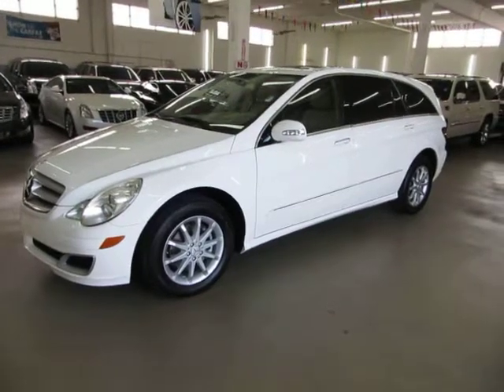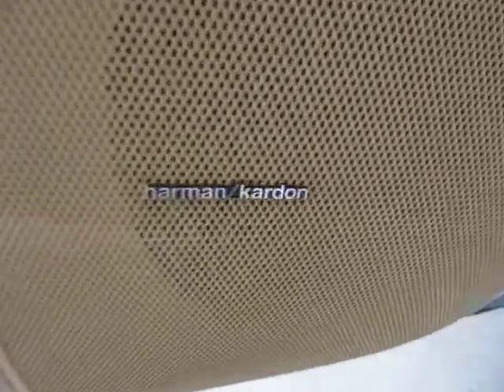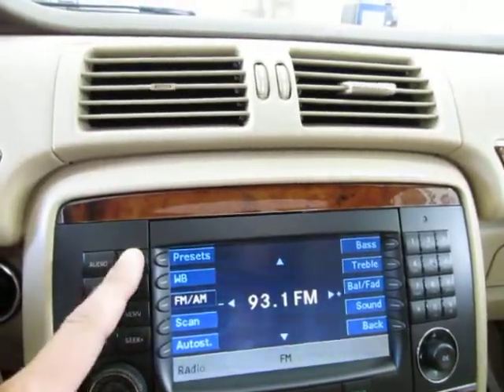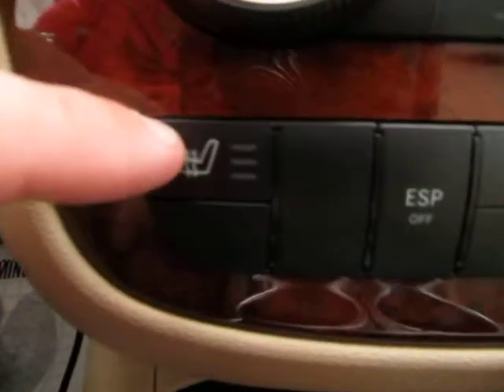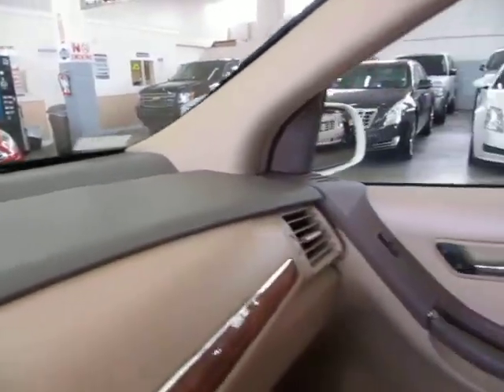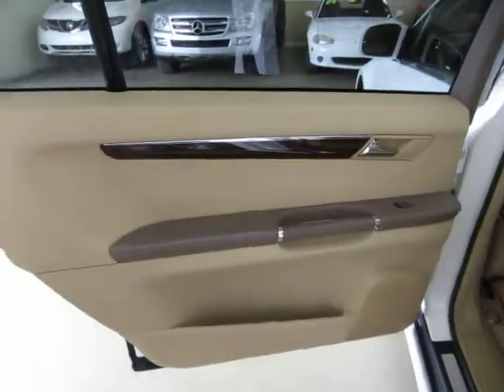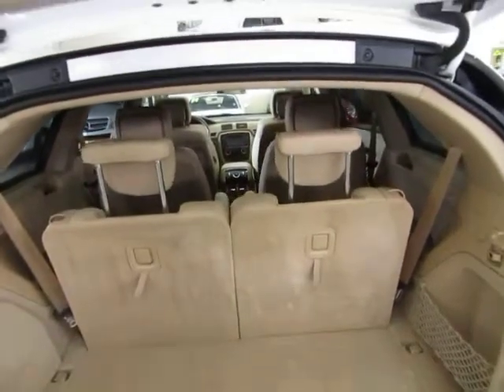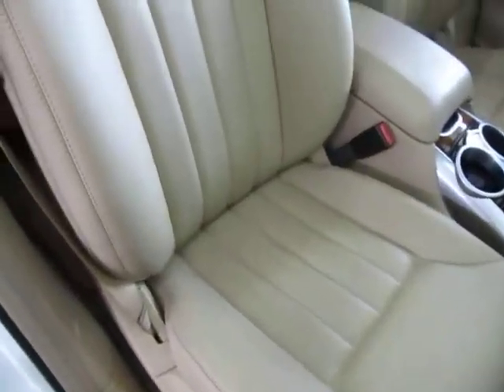2006 Mercedes Benz R350 used cars Miami Vehiclemax net white 31498A